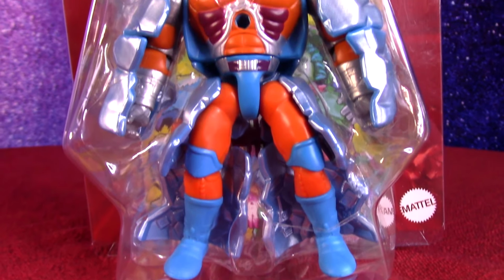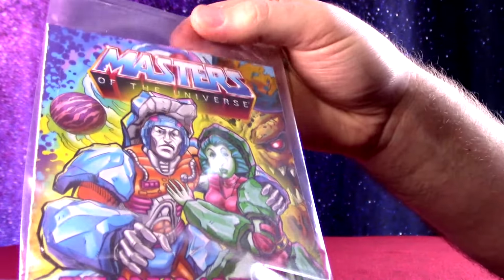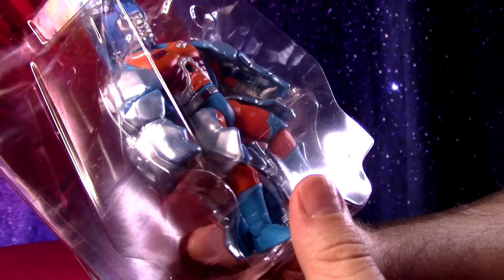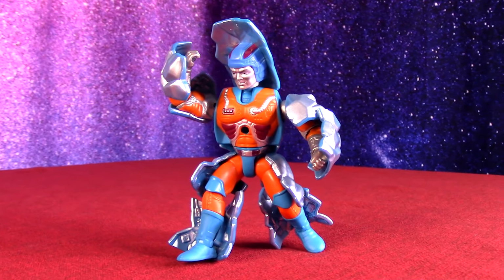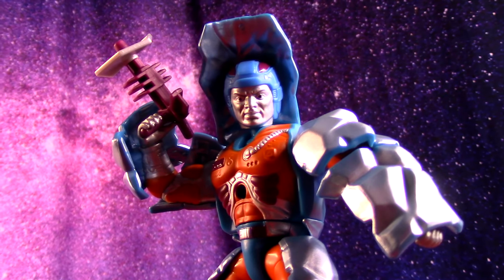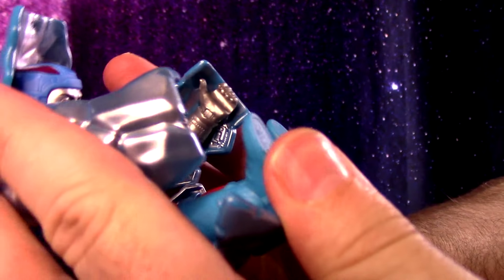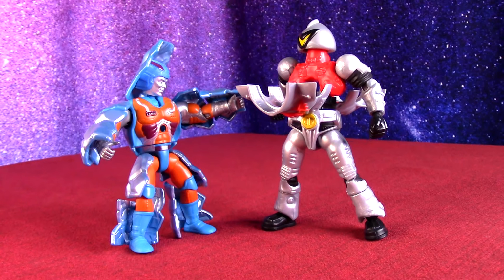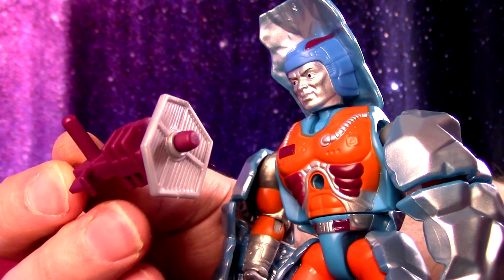Rokkon - Mattel Creations Exclusive Review MOTU ORIGINS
Rokkon from the Masters of the Universe action figures with his Origins release from Mattel Creations. I guess he just wasn't cool enough for a retail release. See how his new added articulation effects his play feature in this retro style review.
A transformer-esque robot alien man that turns into a rock; impressive.  But an amazing original figure from the old toy line in terms of look and colors brought to the modern Origins line here, and I await his brethren Stondar as well.

Masters of the Universe Origins Rokkon Mattel Creations Exclusive Action Figure Review